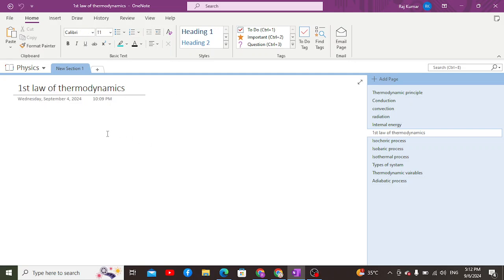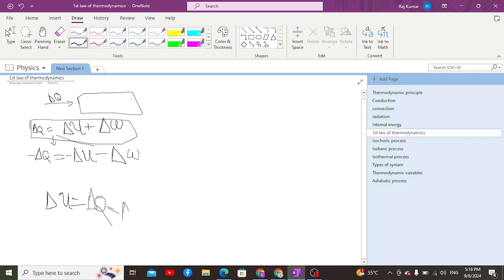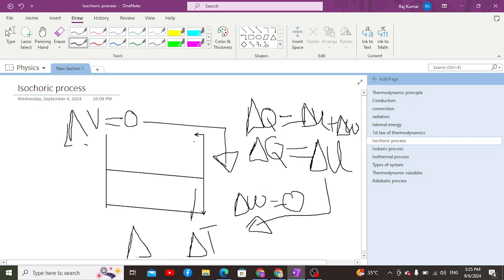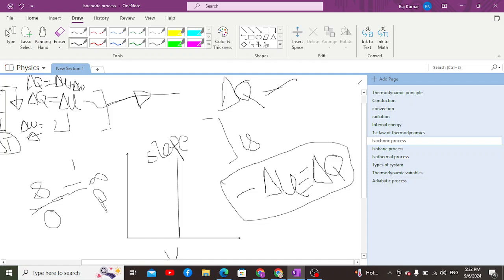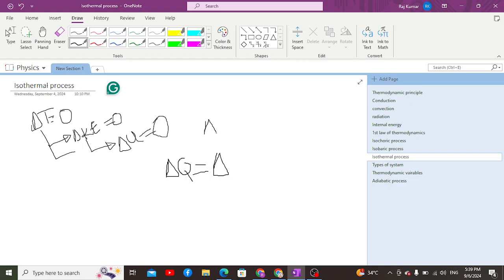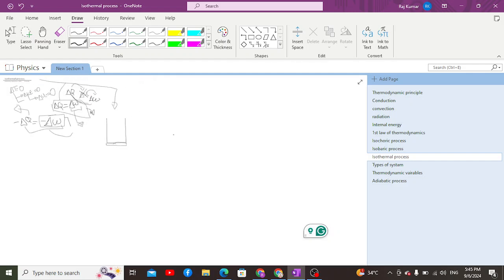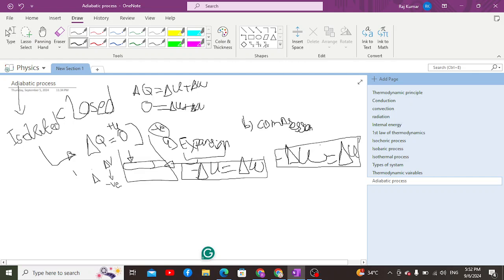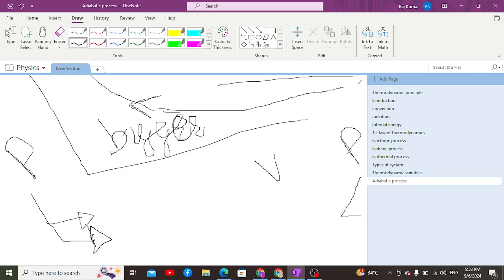1st Law Of Thermodynamics & It's Applications | Physics | Class 12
In this video, we have discussed the detailed study of the 1st Law Of Thermodynamics & It's Applications.